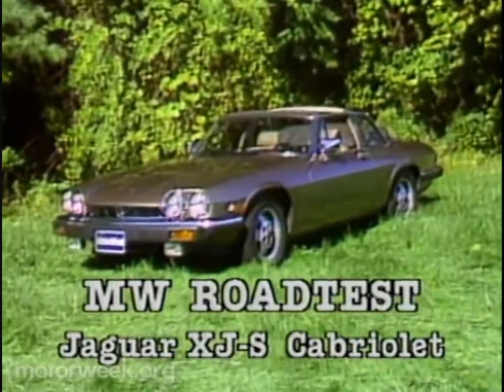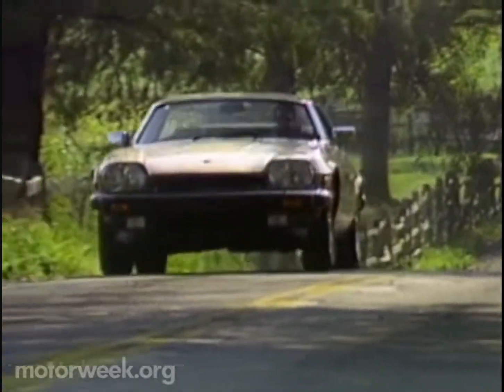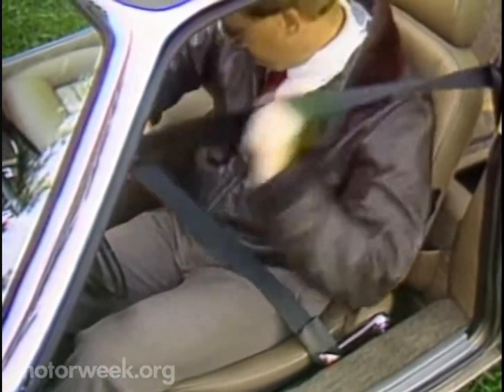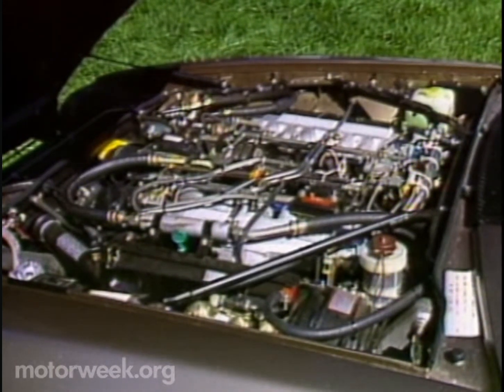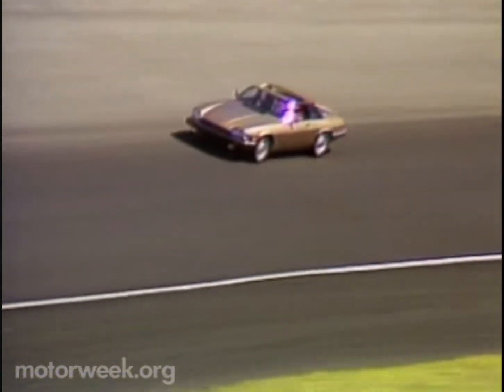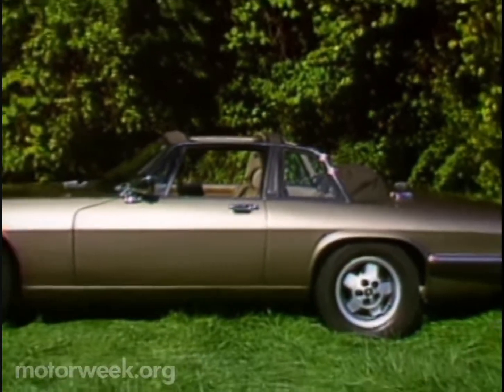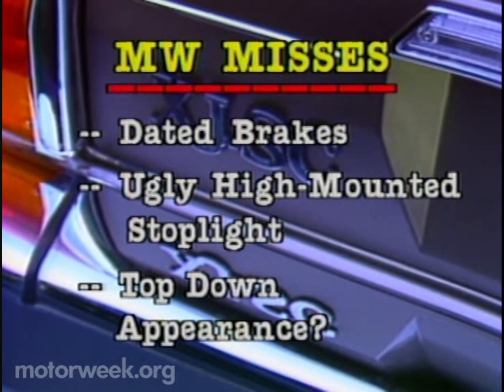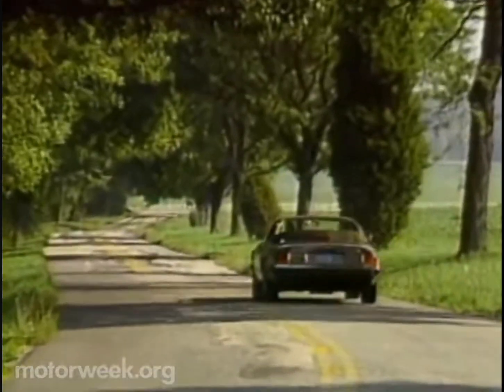MW 1986 Jaguar XJ-S Cabriolet Road Test | Retro Review